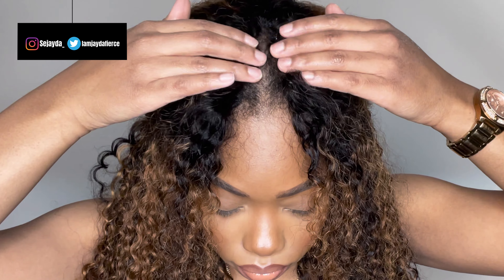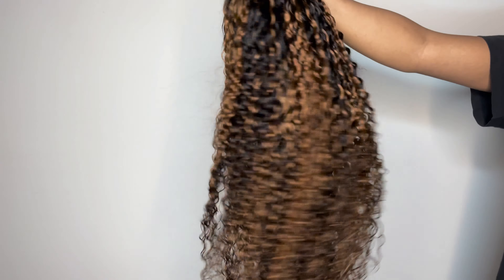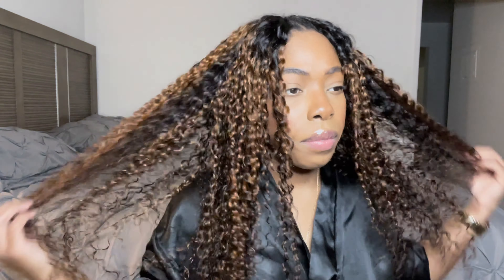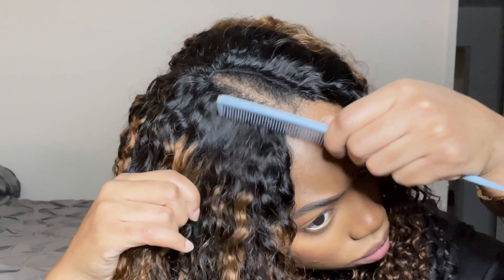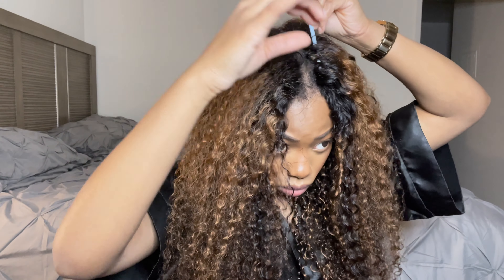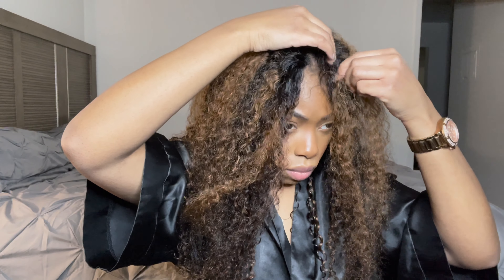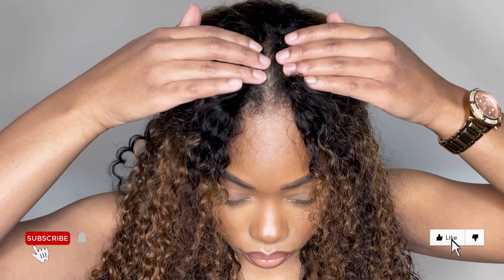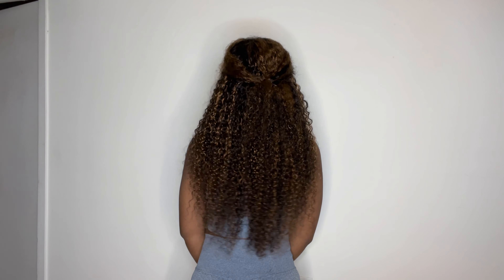EASIEST V PART WIG INSTALL WITH NO LEAVE OUT! | BALAYAGE CURLY WIG | JULIA HAIR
Use my special code get extra $20 off: YTB20
●▬▬▬▬▬▬▬▬▬♛Julia Hair♛ ▬▬▬▬▬▬▬▬▬ ●

Common Questions:

Age: 28
Where I'm from: New York ( Hudson Valley area )
Ethnicity: Jamaican
Race: Black
Nationality: American
What do I use to edit my Youtube videos? iMovie on iMac
Camera ? iPhone 12 or Sony A5000
What does this channel include? Makeup tutorials for WOC, Reaction Videos, BGC reaction videos, and Vlogs